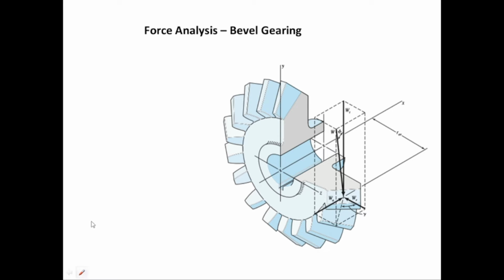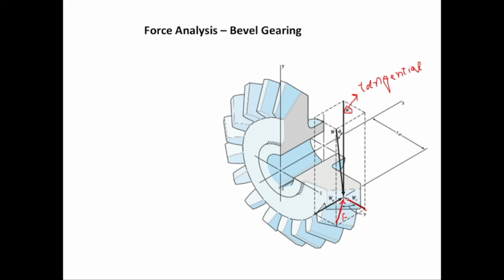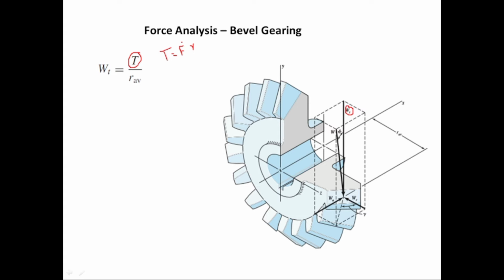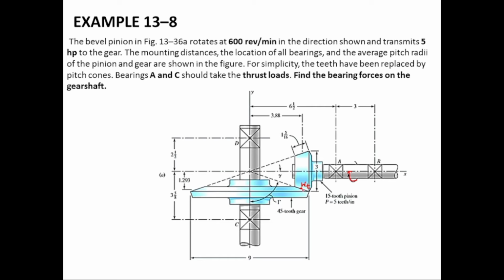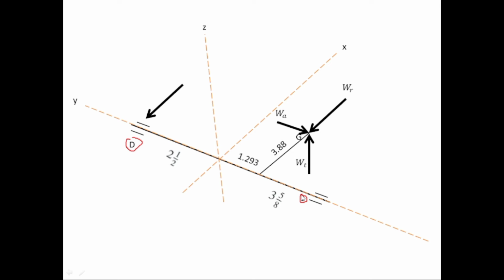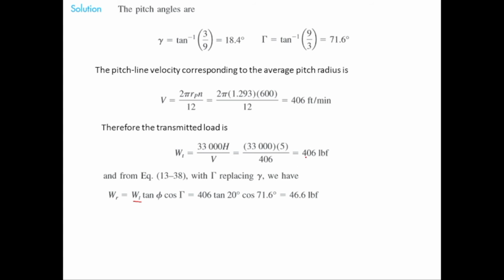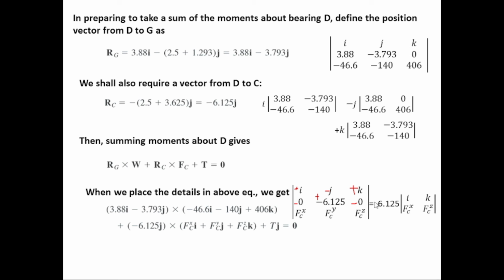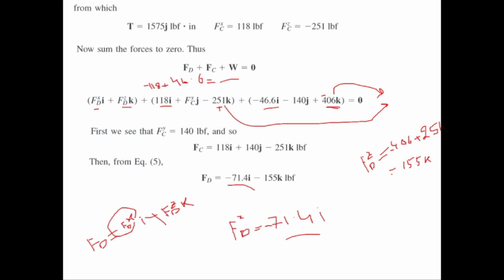Force analysis on bevel gear and example on it by mushtaq khan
In this video i am going to teach you about the topic:
force analysis on bevel gear.
how the force are exerted on bevel gear.
what are the rectangular  components of that force.
force on the shafts upon which gear is mounted.
reactions at the bearings.